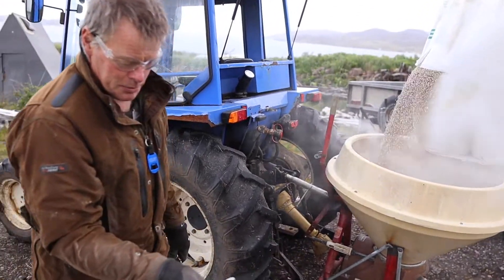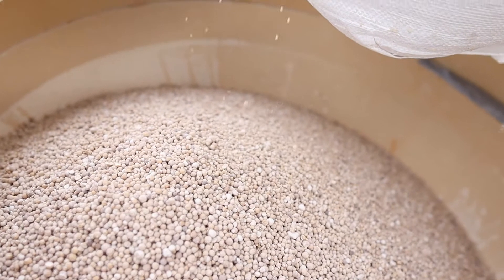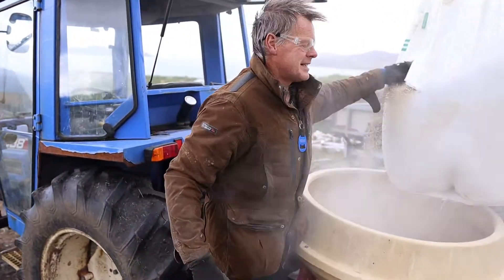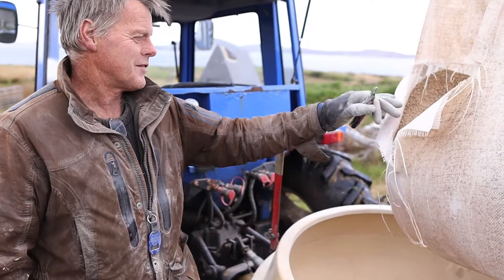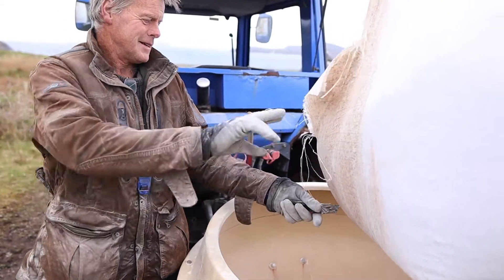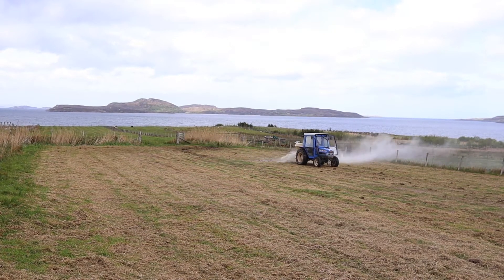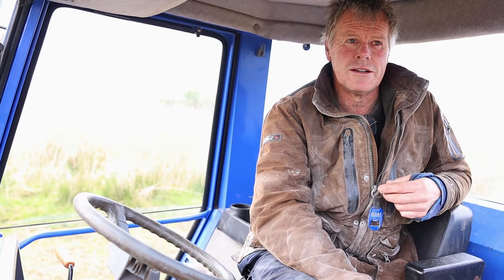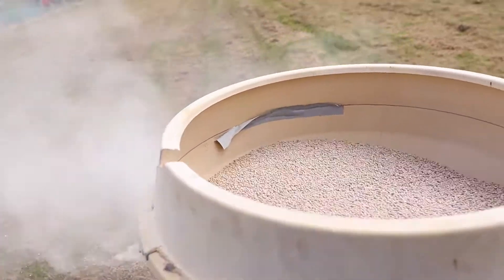Sweetening the soil with lime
Lime helps to make soil less acidic, and allows crops to access nutrients more easily. Here's how. By film-maker and editor Will Irvine.